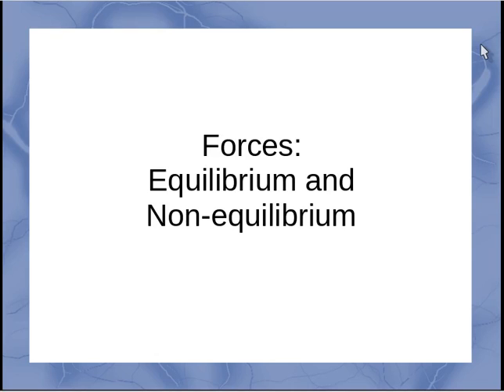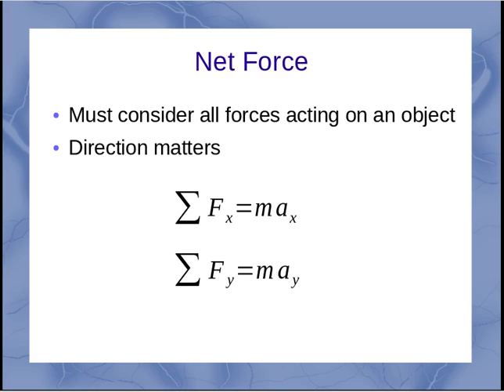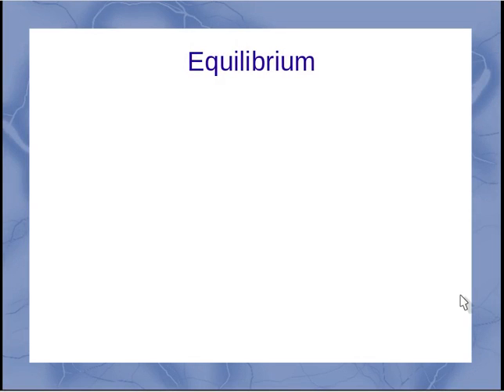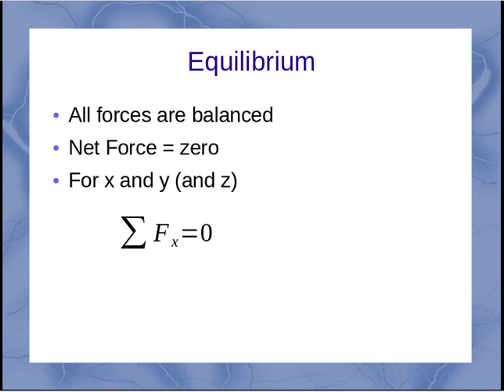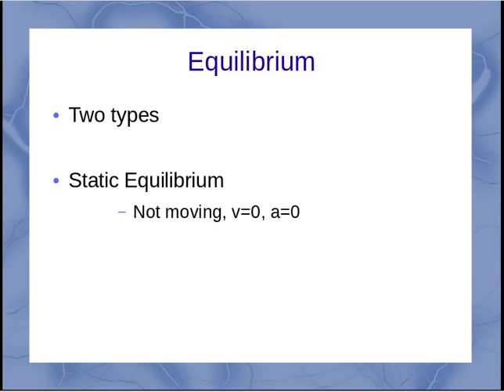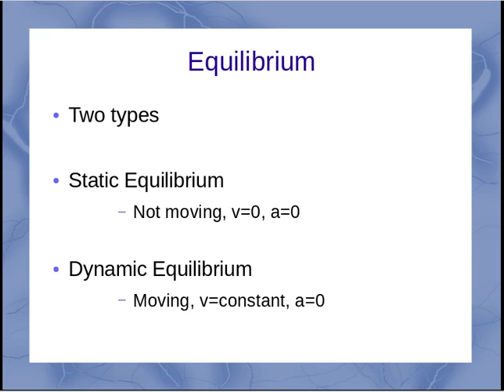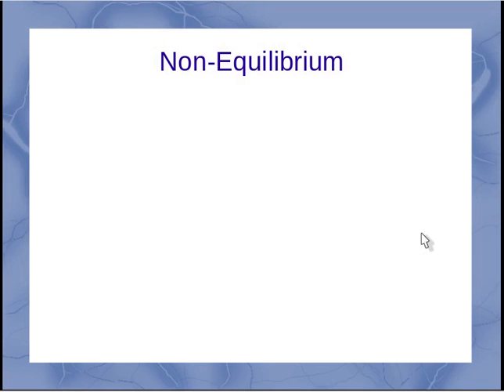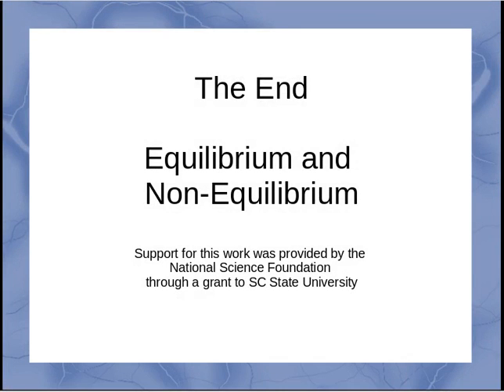Forces: Equilibrium and Non-Equilibrium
This video explains the basic differences between forces that are in equilibrium and non-equilibrium